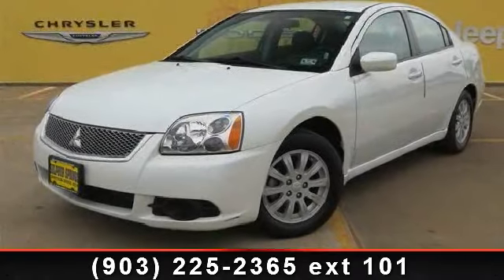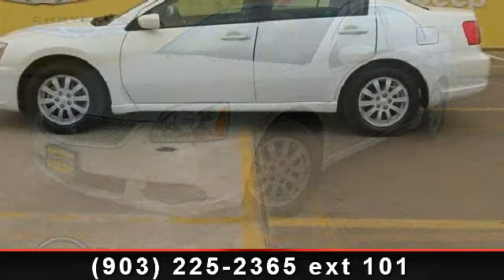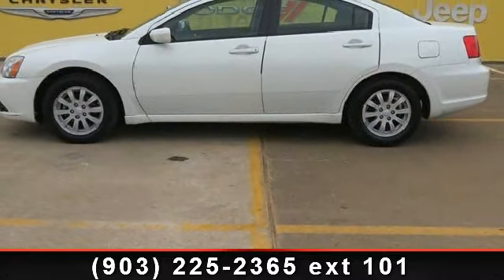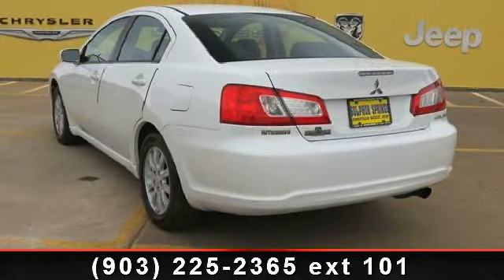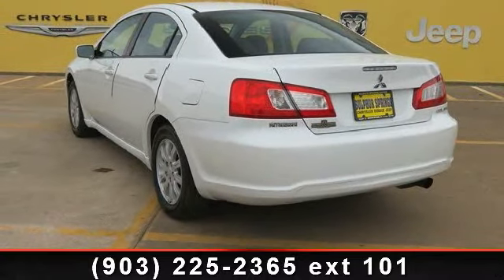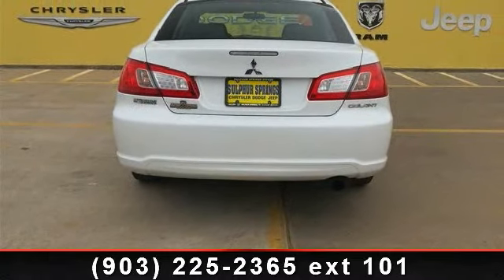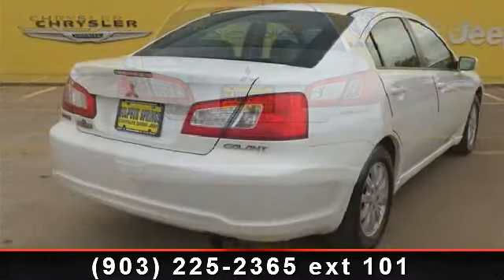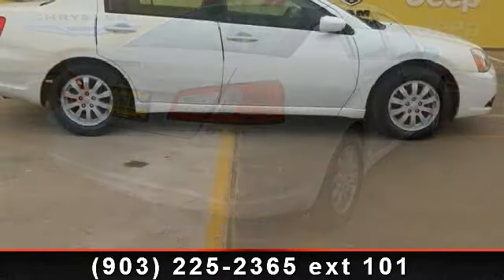2012 Mitsubishi Galant - Sulphur Springs Dodge - Sulphur Sp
2012 Mitsubishi Galant FE! CarFax One Owner! Clean CarFax! Low Miles, 34,974!!! Non Smoker. Premium Surround Sound AM/FM/CD Player! Sport Bucket Front Seats. Cloth seats, easy to clean!! Security Key with Panic Alarm! Power Windows, Locks, Tilt and Cruise control. Alloy Wheels. Safety equipment includes: ABS, Traction control, Curtain airbags, Passenger Airbag, Daytime running lights... Lifetime Engine Warranty on all gas engine under 100,000 miles and we offer $8 oil changes on 4 and 6 cyls engines and $18 on V8 engines on the vehicles we sell. Give us a call and set up an appointment to take a test drive now!! You need not to worry when buying a pre-owned vehicle from Sulphur Springs Chrysler Dodge Jeep. All of our pre-owned cars, trucks, SUVs and vans undergo a rigorous inspection by our certified Chrysler mechanics. IN FACT WE ARE SO CONFIDENT IN THE QUALITY OF OUR PRE-OWNED VEHICLES THAT EACH GASOLINE POWERED ENGINE COMES WITH A LIFETIME WARRANTY AT NO COST TO YOU (under 100...read more